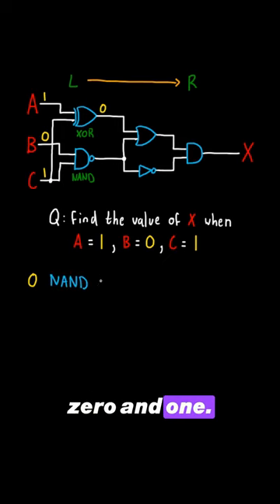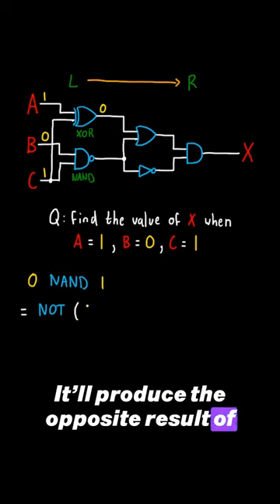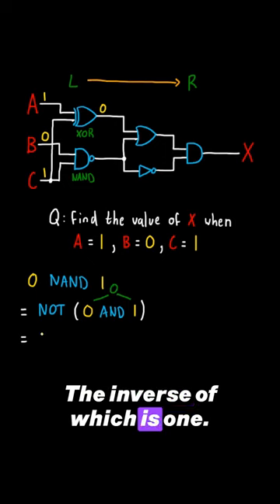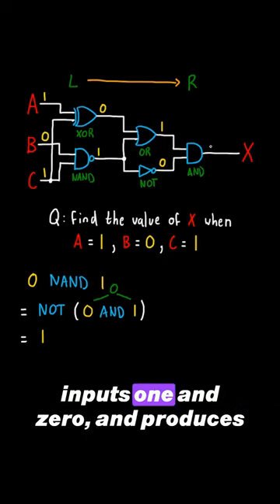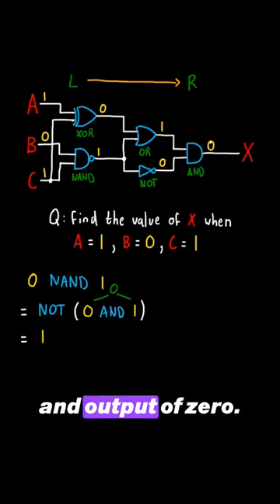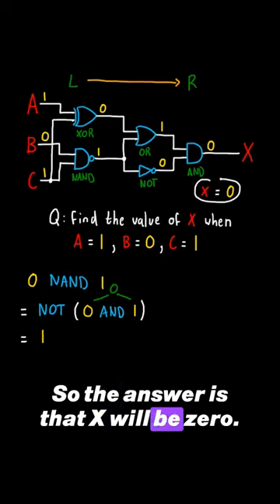Solving logic circuits!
Determine the output of the logic circuit given values for the inputs.